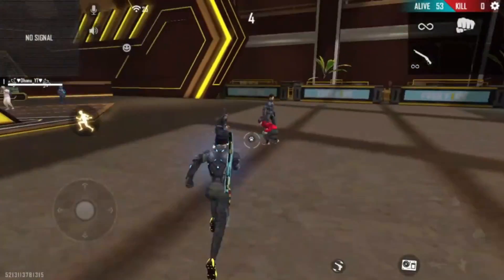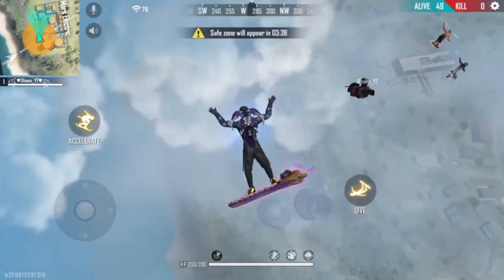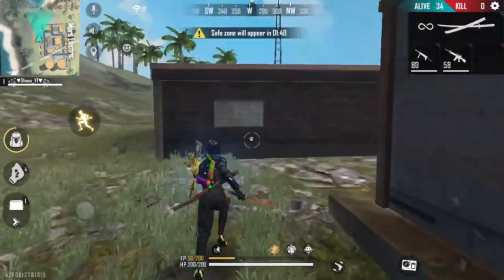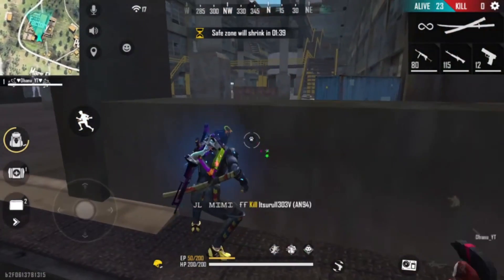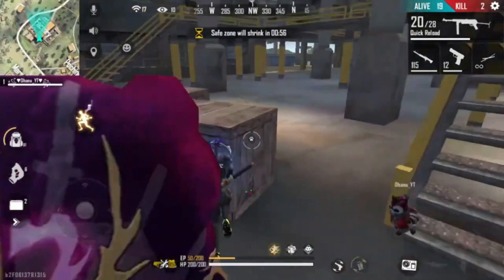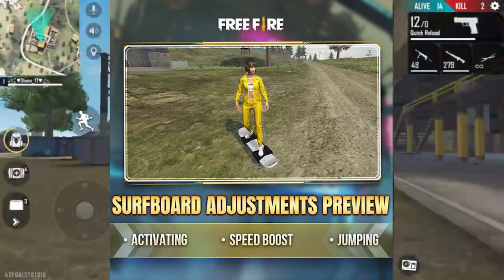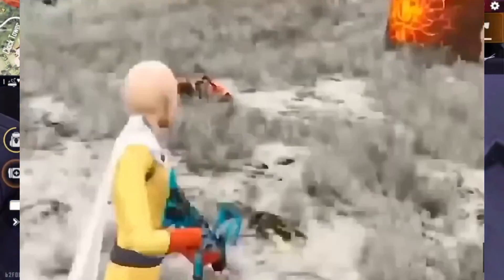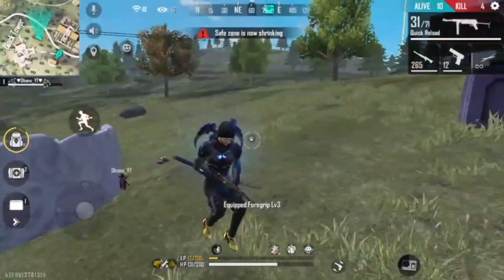Maintenance Free Fire Update Don't Skip In Telugu| Dhanush FF Gamer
🙏SWAGATAM MOWA ANTE MARYADALU EVALI KADA SOOO😂

🔥 Dhanush FF Gamer 🔥
Game   -  ( Free Fire )
REGION   ◽🟠⚪🟢◽
💙OFFICIALS MEDIA LINKS🎥

 ( 😂EVANI MANA HANDLES FOLLOW KOTADAM MARCHIPOKU MOWA🙏💖 )

🤔LAST GA CHEPEDI ENTI ANTE ENTHA CHADIVAVU KABATI LOVE U MOWA NUVE NA BEST FRENDU😂💖🔥
CHANNEL GROWING TIP   💪😏👊

 Avatala Valani Patinchukoku Evad Em chesina ni😂 Fans anukoni silent aipo 🔥🥥
                                 SUBSCRIBEEEE👊 LIKEEE👊 SHAREEE👊
                           🔥 LOVE U ALL FOR YOUR SUPPORT GUYSSS💖💕